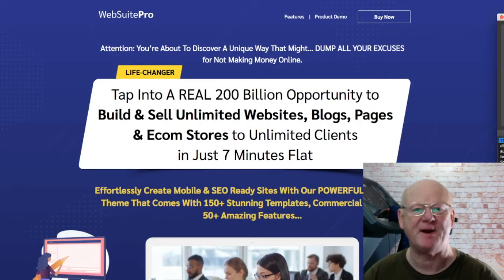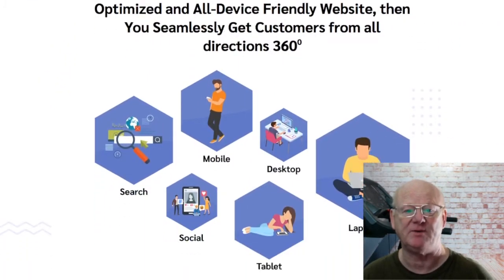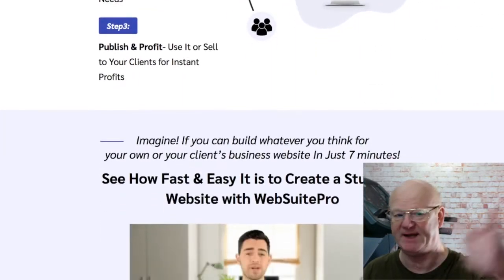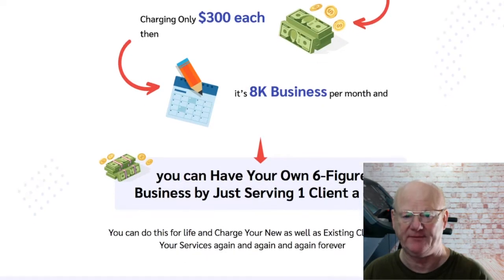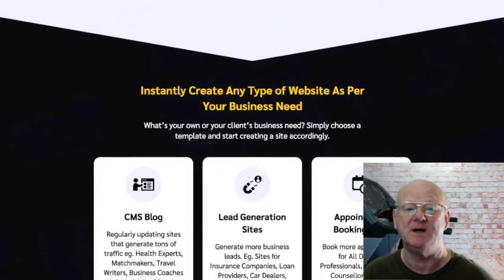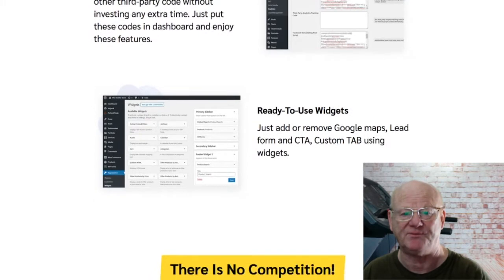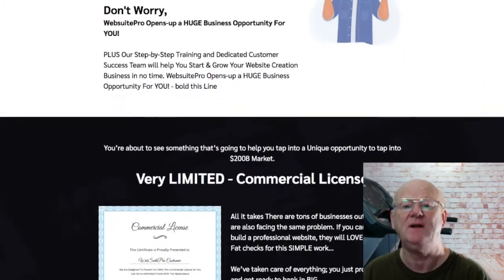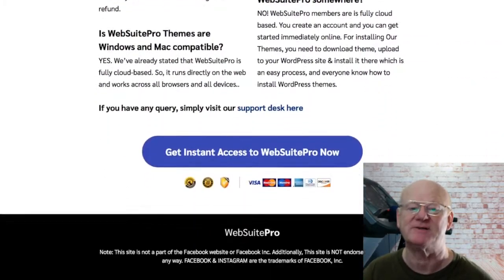WebSuitePro Review With Bonuses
WebSuitePro is a fantastic business opportunity that is going to give you everything that you need to be able to create and sell an unlimited amount of WebSites, eCom Stores, blogs and Pages.

And it’s only going to take 7 minutes to create each one.

This is a powerful never seen before Wordpress technology that is going to make it easy to tap into the huge 200 Billion website building market and with just a few clicks of your mouse and with no monthly fees needed on your part.

The cutting edge features are going to give you everything that you need to be able to create stunning websites in any niche by using premium themes and over 150 templates that are going to make it easy for you to stand out way in front of the crowd who are still building websites that look like they have been cloned to death.

Make sure that you check everything out, take action and I will See you soon

Click On The Link Above + Check WebSuitePro  Out Now & secure Your Bonuses